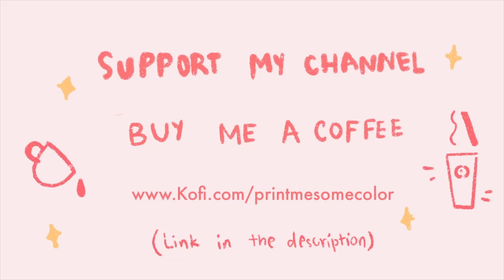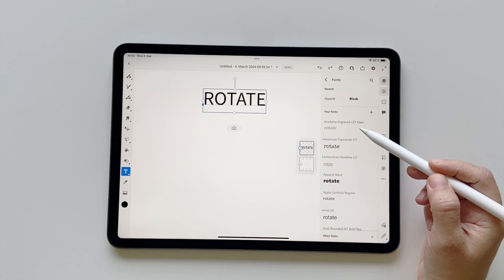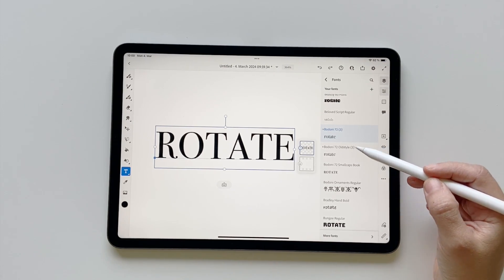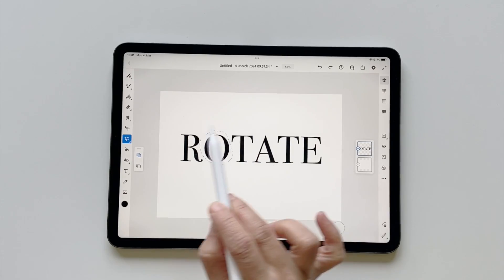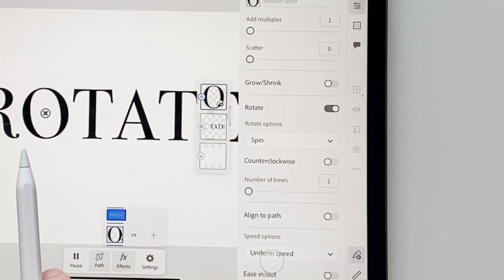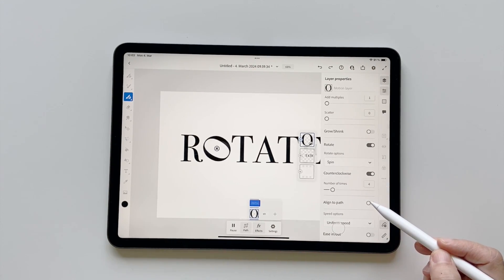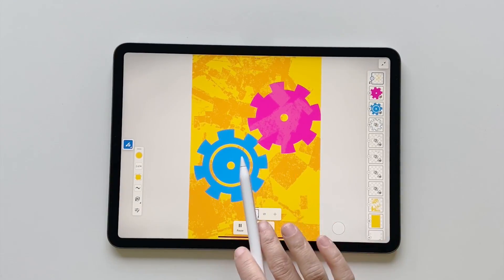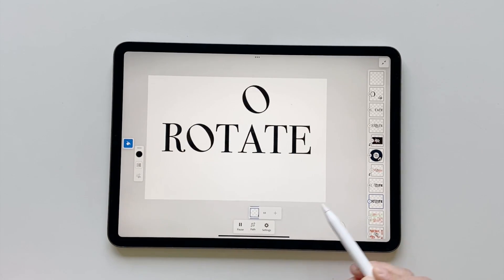Adobe Fresco New Feature - ROTATE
Today we'll learn about a new feature in Adobe Fresco : Rotate Motion for animation in Fresco.

🍊Try out Creative Fabrica for free!

🍊Amazon Storefront:

You can find my designs on ▹